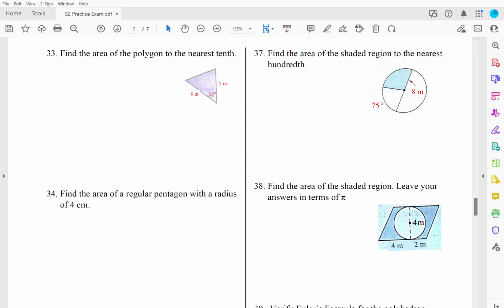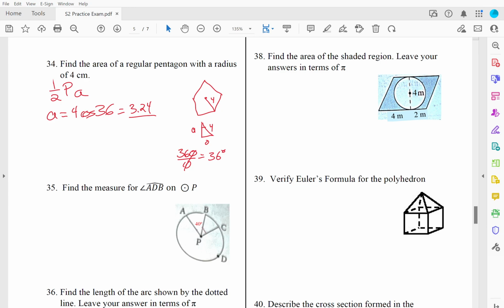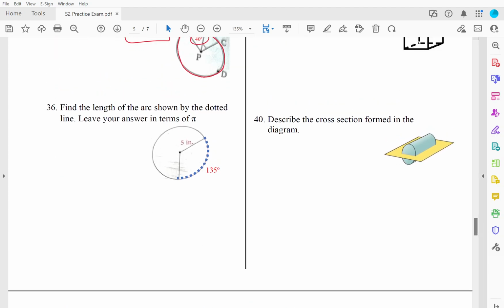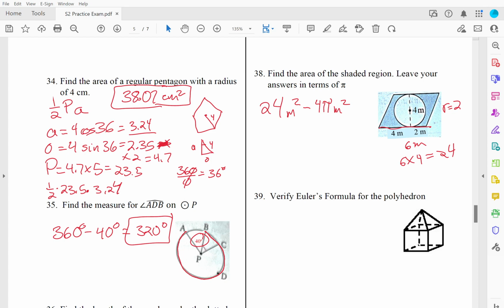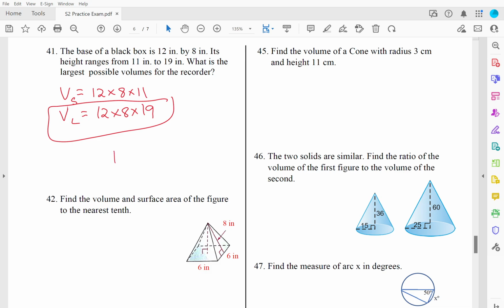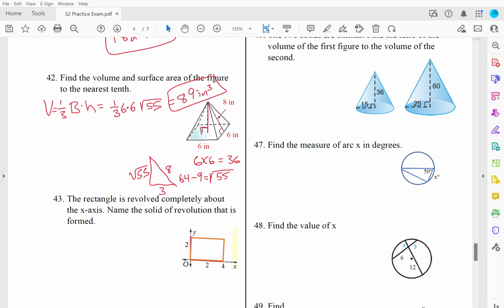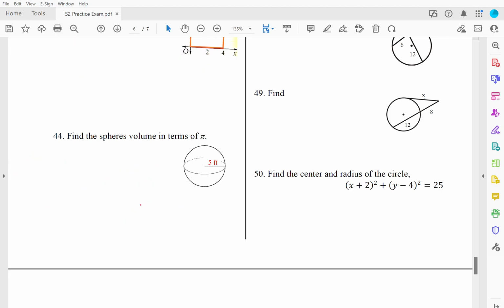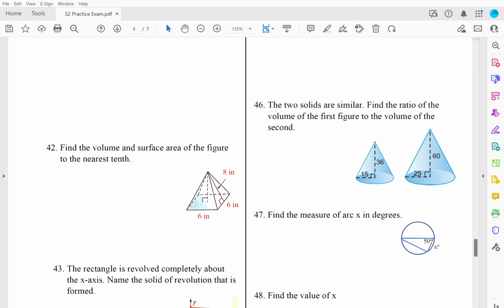S2 Practice Exam Pg 5 - 6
Page 5 & 6 of Geometry S2 Practice Test